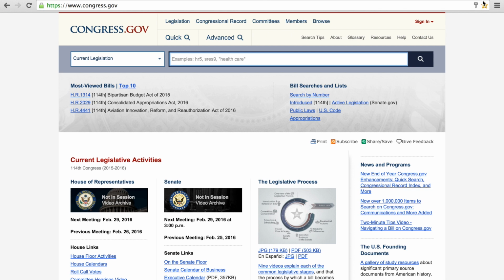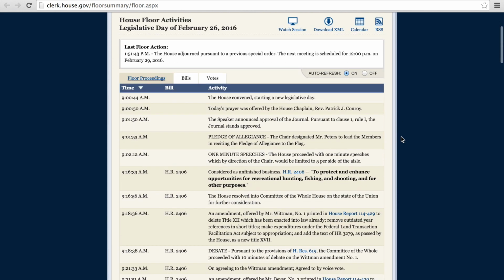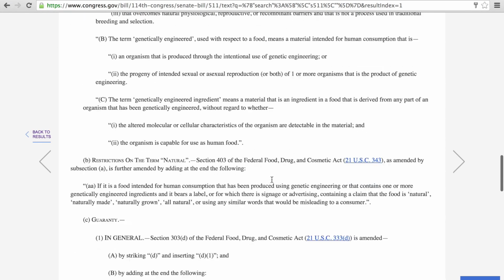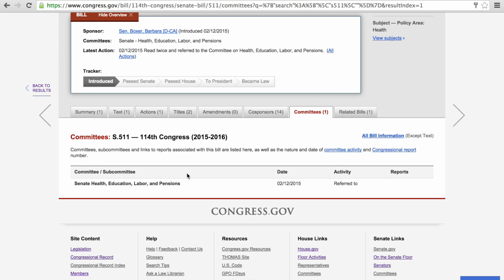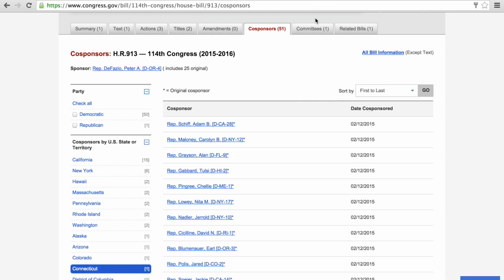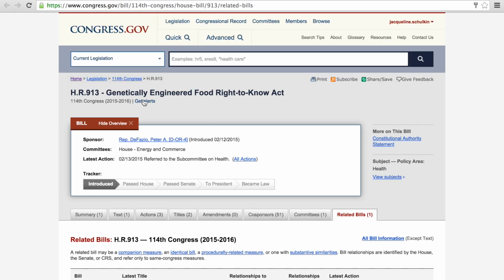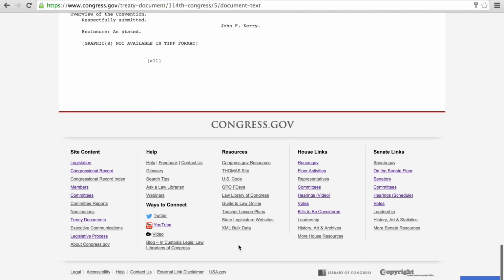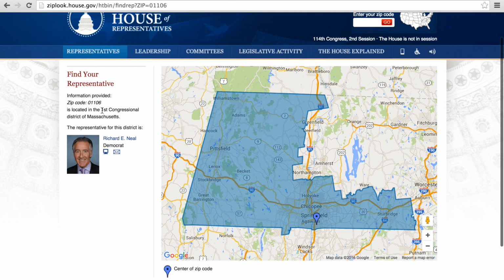5. Overview of Congress.gov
This is video #6 in my series about American government and civic participation. It is basically a tour through the Congress.gov website. Knowing the website will help you to be more politically informed and involved!